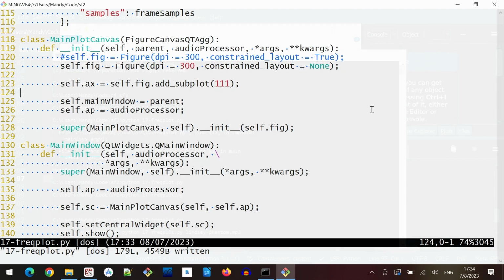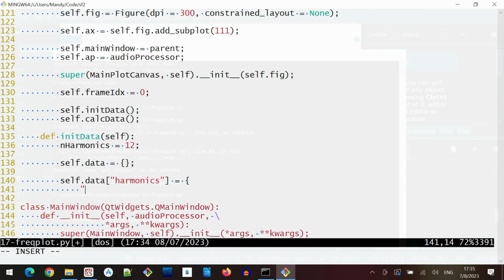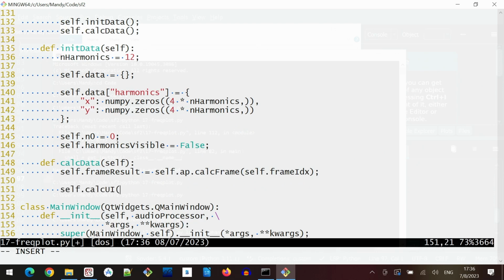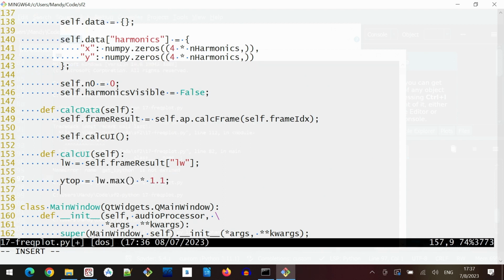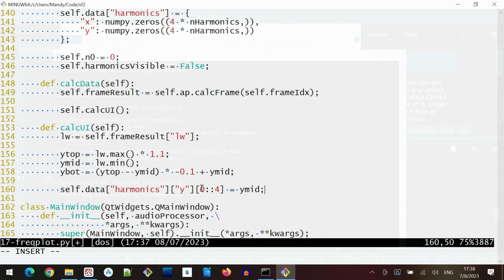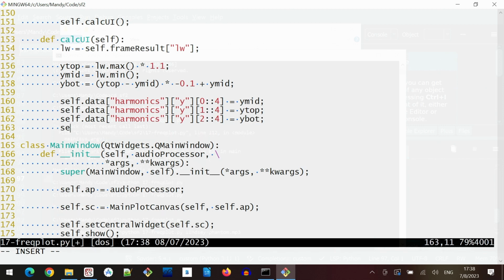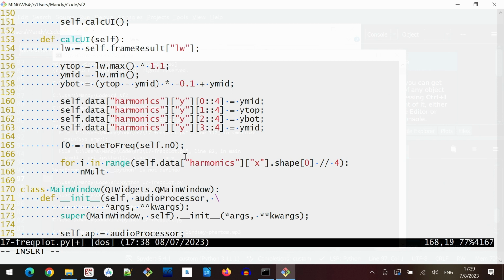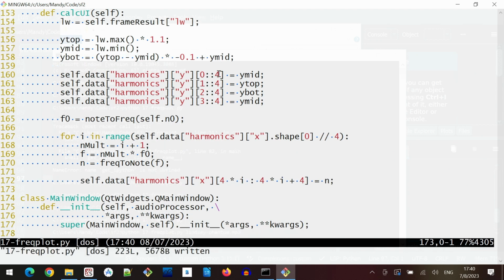Part 7: Harmonics' locations - Python PyQt5 GUI